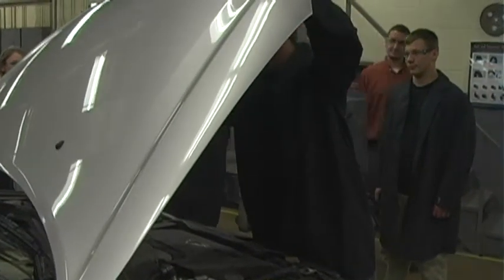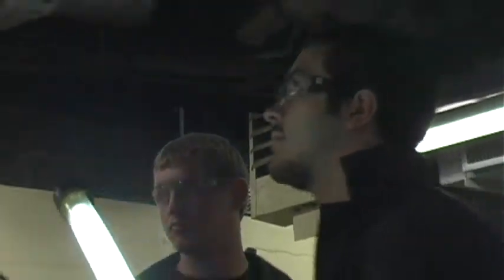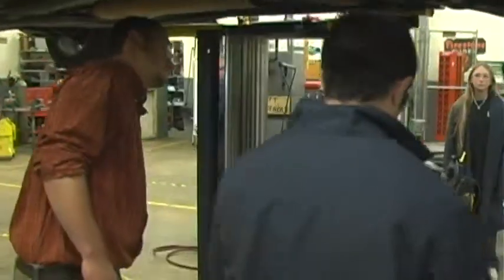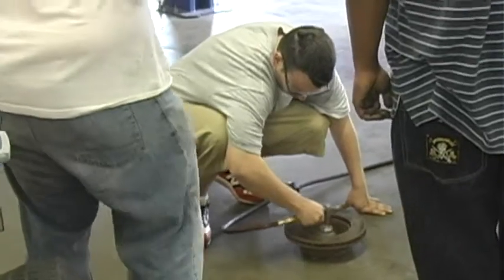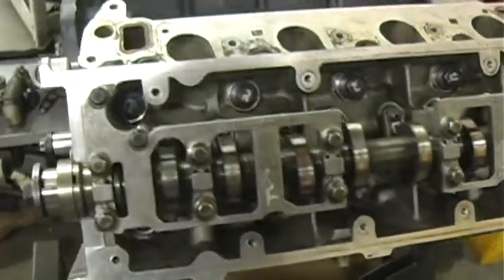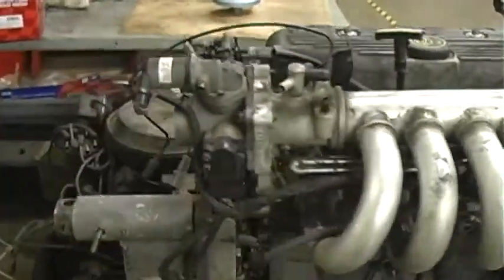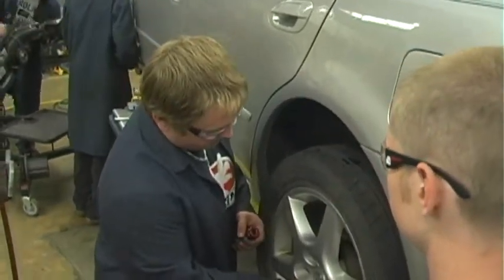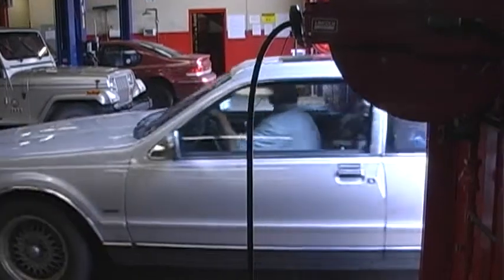Academics In Action at AB-Tech - Automotive Technology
This is a film we shot for the Academics In Action program at AB-Tech. I shot footage at AC Reynolds High School as well as at AB-Tech. Chuck Franklin also shot footage at AB-Tech. Jason Perry edited this cut. Kevin Reese did the voiceover.